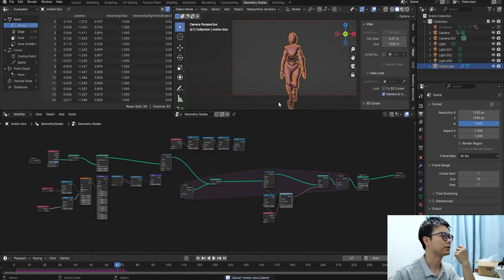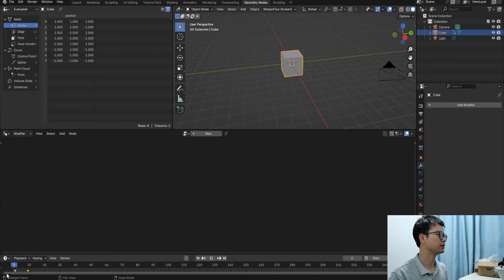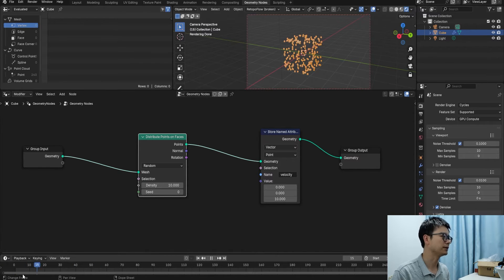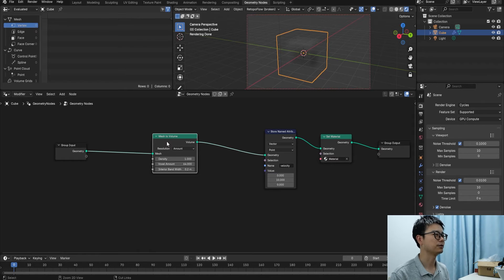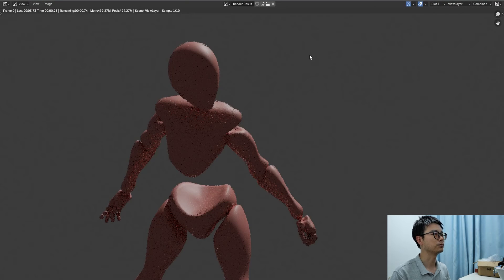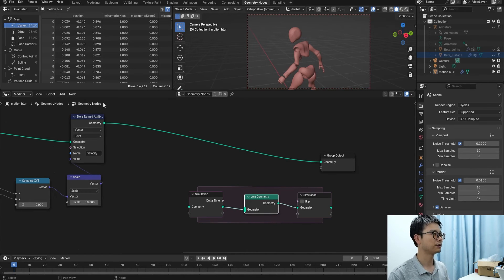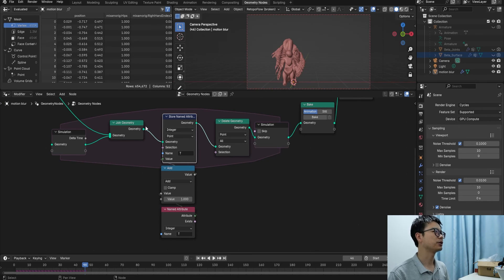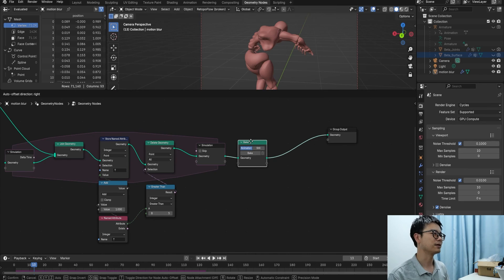Blender 4.2 Geometry nodes to make cool motion blur and afterimage effect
00:00 Motion Blur Introduction
00:50 Default Motion Blur
01:56 Motion blur test in Geometry node
05:38 Motion blur animation
09:46 Afterimage animation